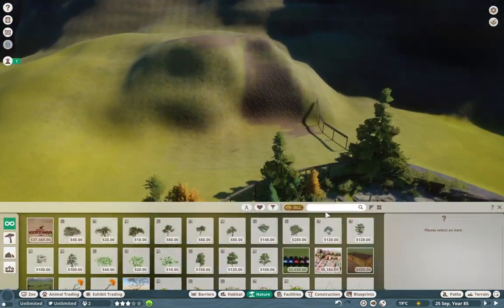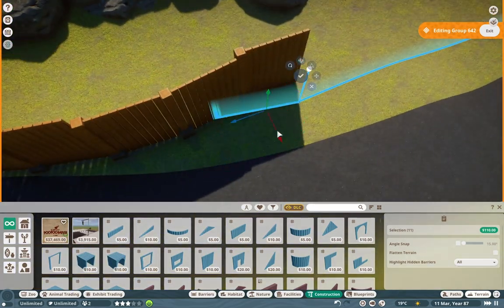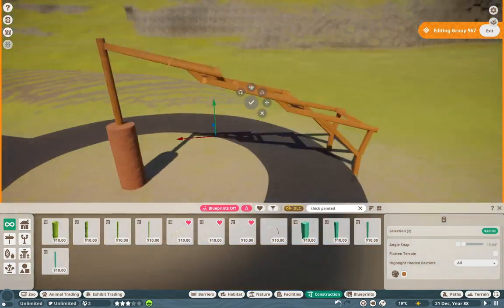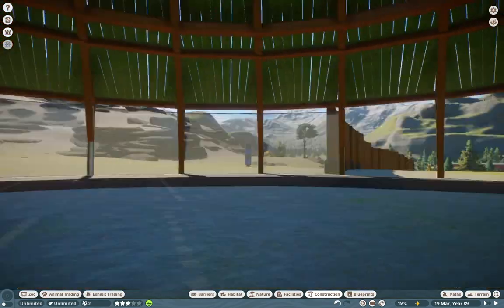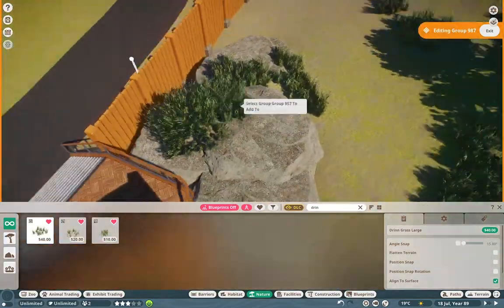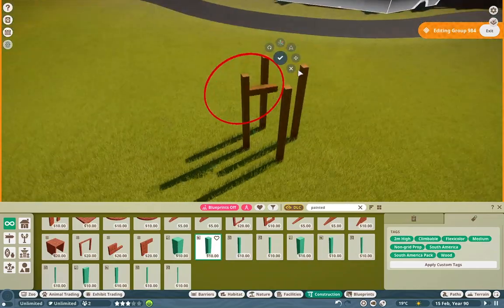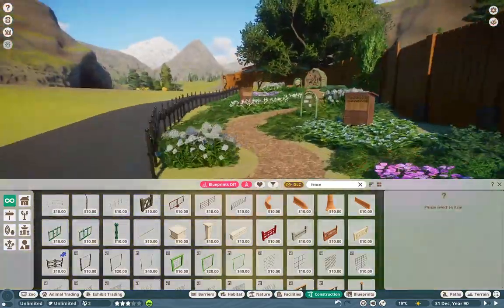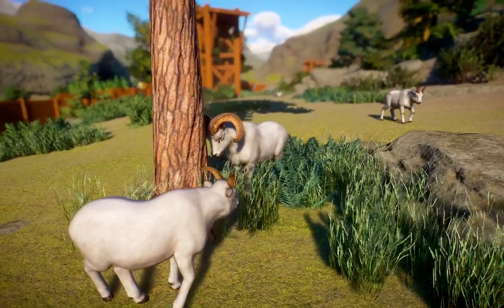Mountainous Moves! - Sugar Pine Zoo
a-dall-able!

Planet Zoo presents the most authentic animals in videogame history. From playful lion cubs to mighty elephants, every animal in Planet Zoo is an individual who thinks, feels explores the world you build around them. They care about their surroundings and each other, with complex environmental and social needs. Nurture your animals throughout their liveas, study and manage every species to see them thrive, and help them raise young to pass their genes onto future generations. Manage your own zoo in an expressive world that reacts to every choice you make. Focus on the big picture or go hands-on and look after the smallest details. Thrill visitors with prestigious animals and famous exhibits, develop your zoo and research new technologies, and release animals back into the wild to repopulate the planet. Unleash your creativity with the next evolution of Planet Coaster’s best-in-class creation mechanics. Craft stunning scenery and habitats, dig lakes and rivers, raise hills and mountains, and carve tunnels and caves as you build your own zoo. See your animals and visitors respond to your creative vision, and share your designs with friends in Planet Zoo’s online community. Bring the world’s greatest designs home to your own zoo for your animals and visitors to enjoy.